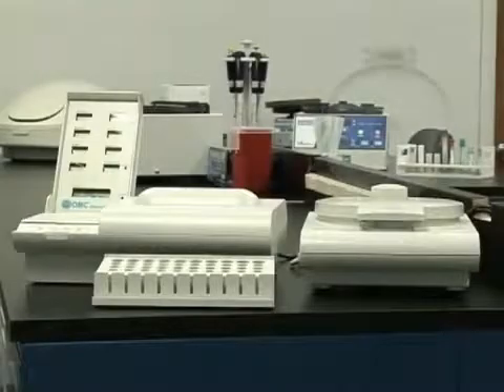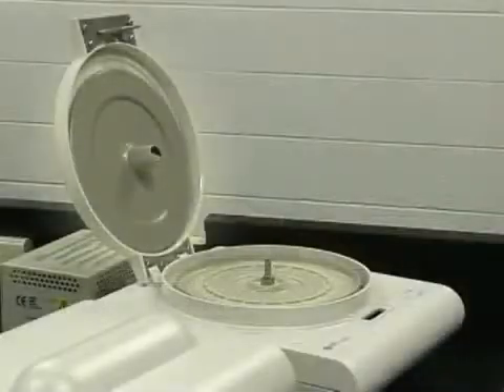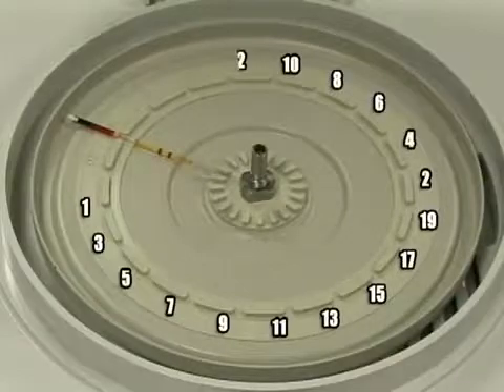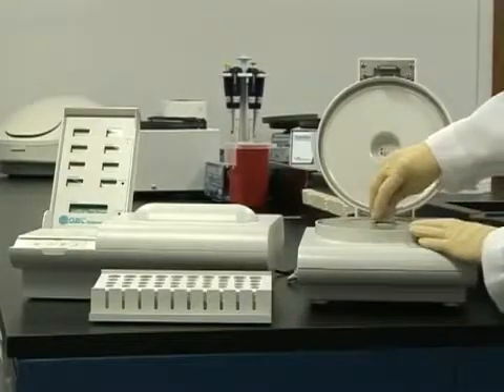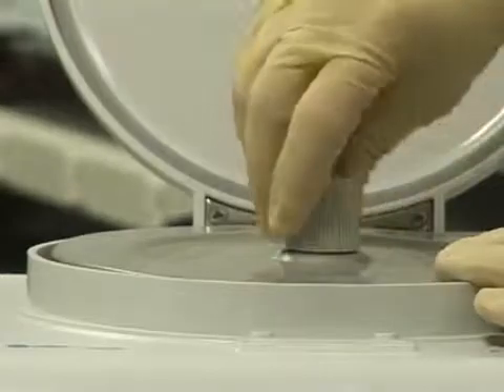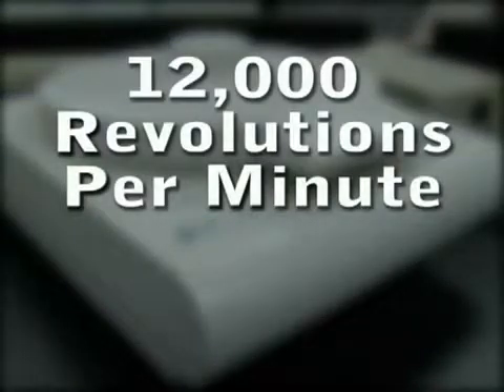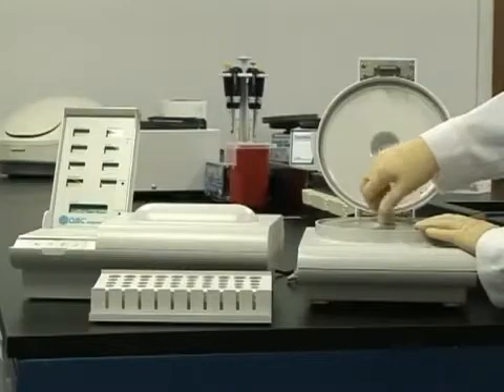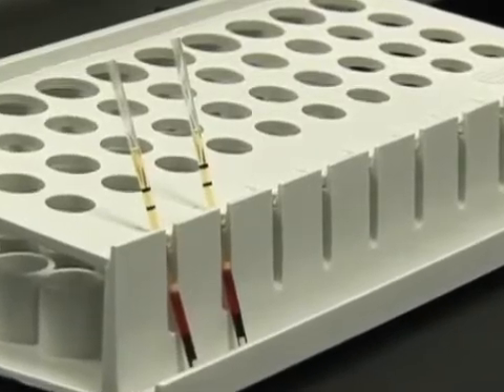QBC AutoRead Plus Centrifuge Operation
Processing blood samples with the QBC AutoRead Plus is easy. Follow these simple instructions to ensure proper and safe operation of the centrifuge.

Dry hematology is a unique technology that produces a complete blood count without the use of any diluent or liquid reagents. The AutoRead Plus offers a durable, portable solution for point of care facilities in even the harshest environments, all at an affordable price. Perfect for cruise ships, remote locations, military ships, and more.

For more information on dry hematology and the QBC AutoRead Plus, please visit our